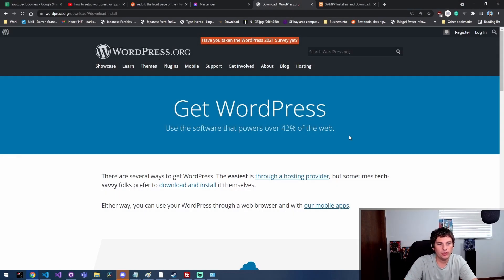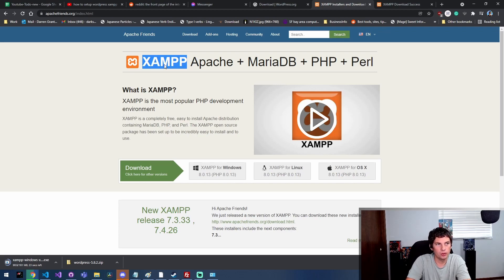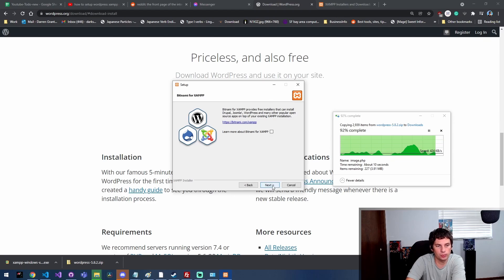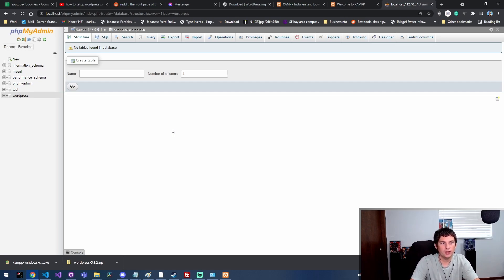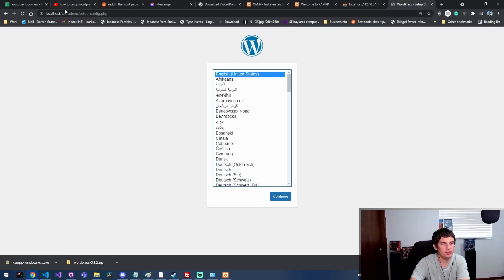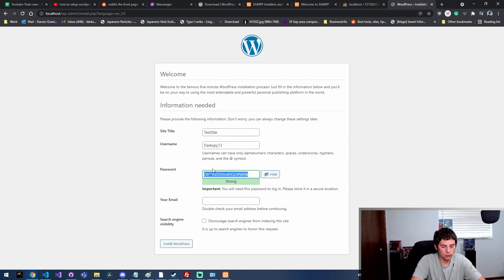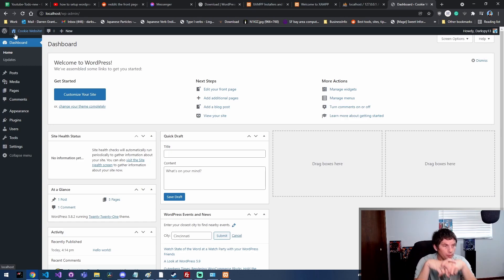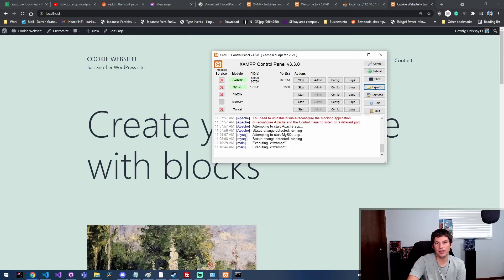How to quickly install WordPress on Windows using XAMPP - Wordpress Local setup in 2021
Setting up Wordpress on Windows 10 is actually really easy in 2021! Lets quickly go over how to set up Wordpress on Windows 10.

Once you download Wordpress and XAMPP, installing Wordpress on windows 10 is super easy!

You need to follow these simple steps that we cover in the video:
1. Download Wordpress
2. Download XAMPP
3. Run XAMPP and start MySQL and Apache
4. Add a MySQL Wordpress database
5. Paste Wordpress in the htdocs folder
6. Navigate to localhost
7. Walk through the Wordpress setup wizard
8. Congratulations! You have setup Wordpress on windows 10 or 11!!!

I hope this helps you set up Wordpress on your windows machine!